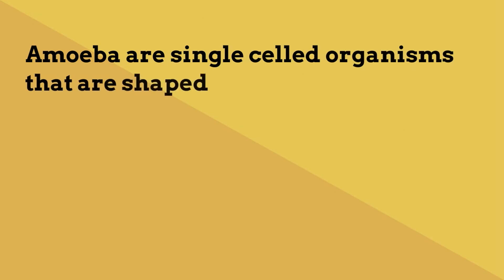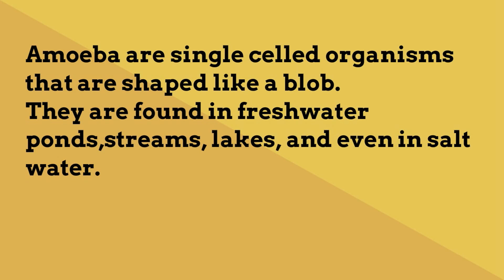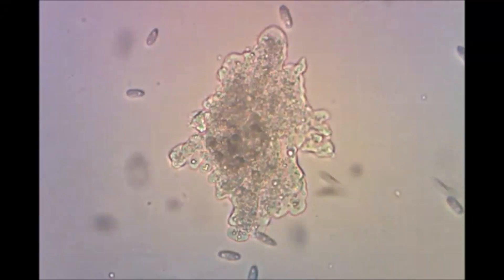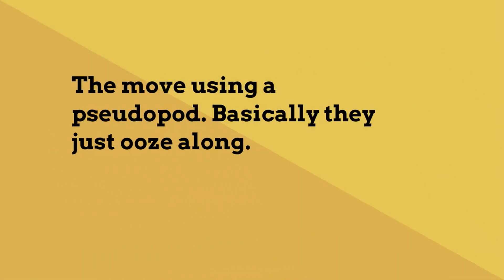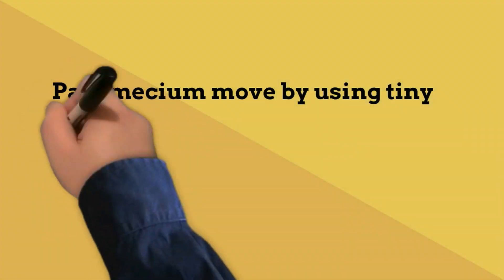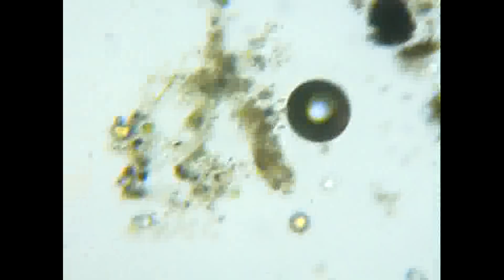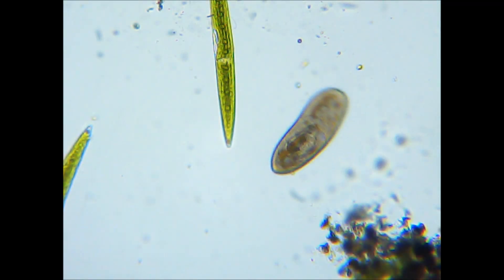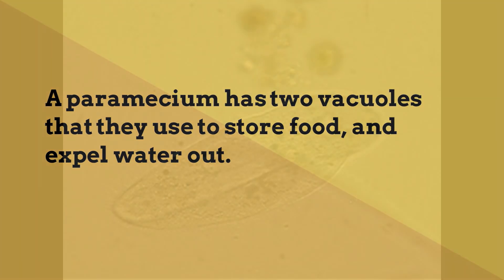Amoeba and Paramecium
Paramecium and Amoeba are both single cell, eukaryotic organisms that are classified as protists.
Amoeba are single celled organisms that are shaped like a blob.
They are found in freshwater ponds,streams, lakes, and even in salt water.
The move using a pseudopod. Basically they just ooze along.
Amoeba eat bacteria,other protists, and dead plants.
They engulf what they are eating.

Paramecium move by using tiny hairlike structures called cilia.
The cilia move back and forth and not only move the paramecium, but also sweep food towards the paramecium.
A paramecium have two vacuoles that they use to store food, and expel water out.
The food vacuole is a primitive gut and stores food for the paramecium.
The larger central vacuole can regulate the amount of water inside this single cell organism.